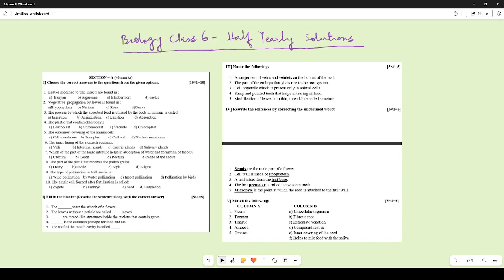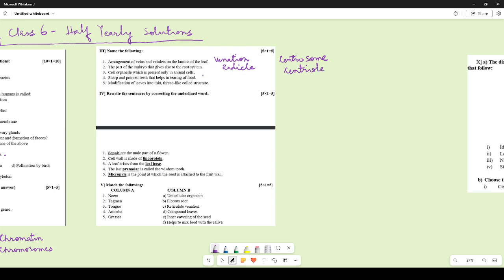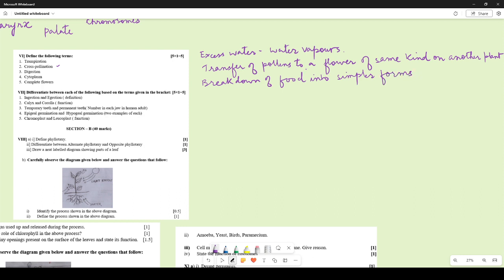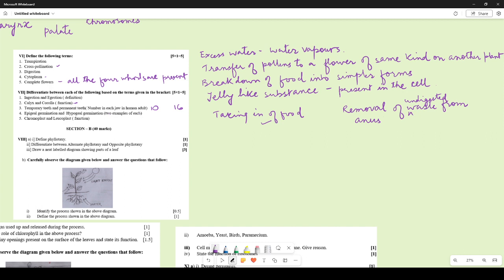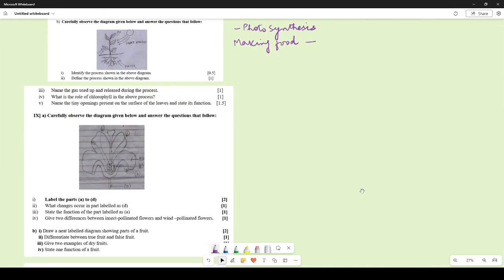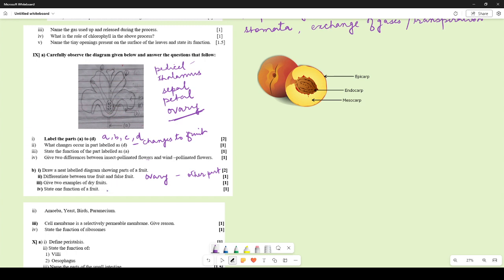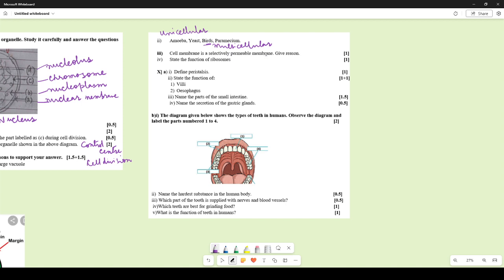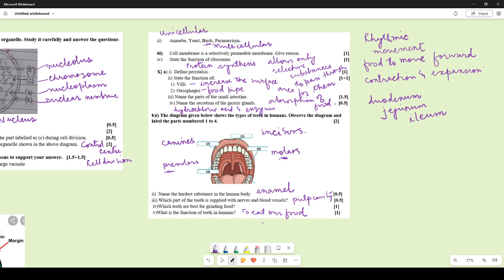CLASS 6 BIOLOGY HALF YEARLY EXAMINATION 2023 SOLUTIONS